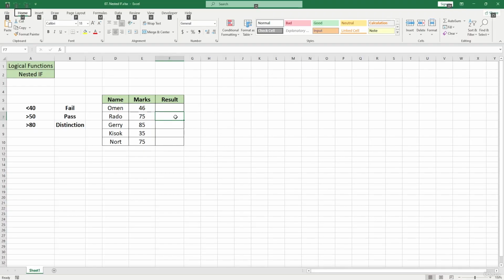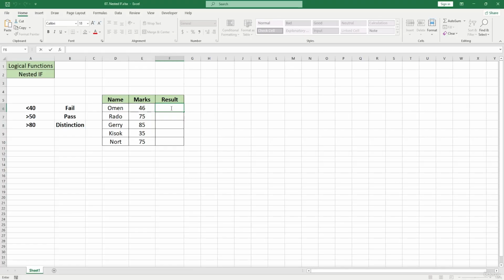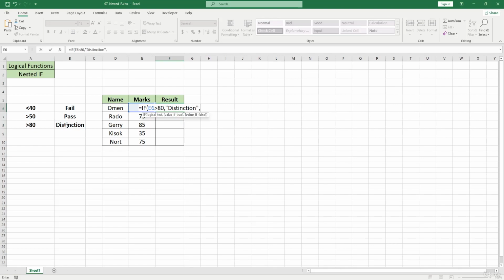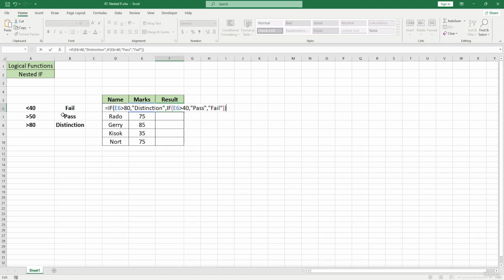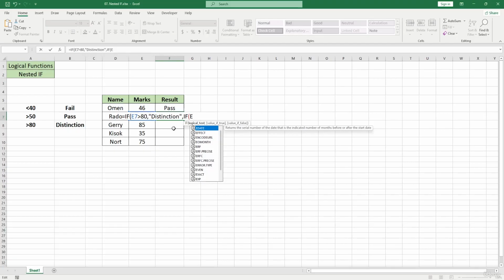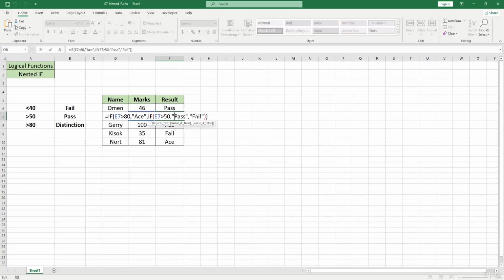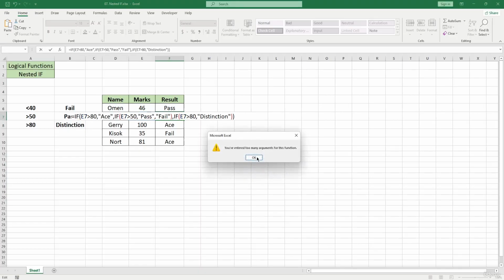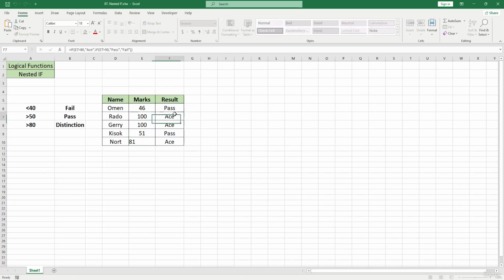CHAPTER-09 Nested IF in Excel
🧠 Excel Nested IF Function Explained | Step-by-Step Tutorial
Want to make smarter decisions in your Excel spreadsheets? In this video, you'll learn how to use Nested IF functions to handle multiple conditions and create dynamic formulas that adapt to your data.
✅ What you'll learn:

What a Nested IF function is and when to use it
How to structure multiple IF statements inside one formula
Real-life examples like grading systems, sales commissions, and more
Tips to keep your formulas clean and readable
Alternatives to Nested IFs (like IFS and SWITCH)

💬 Got a question or want to see a specific Excel topic covered? Drop it in the comments!